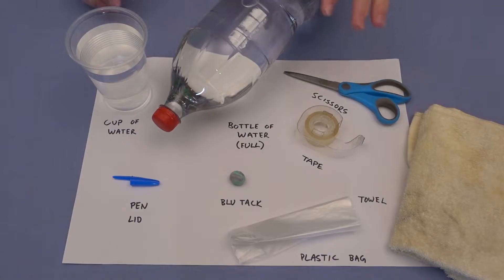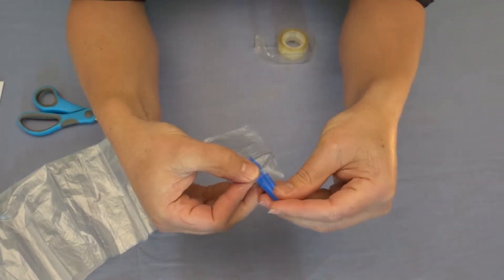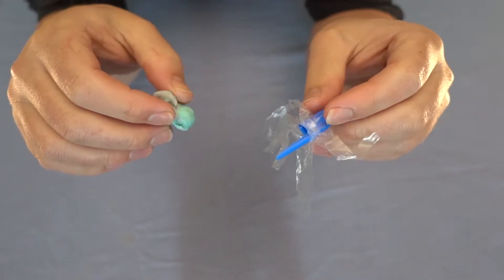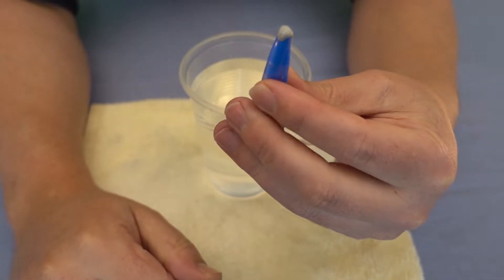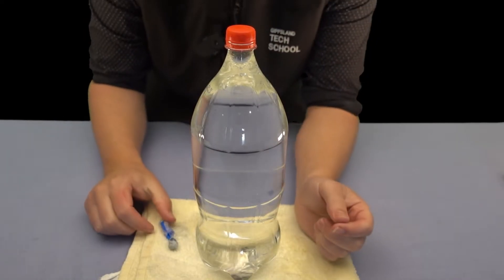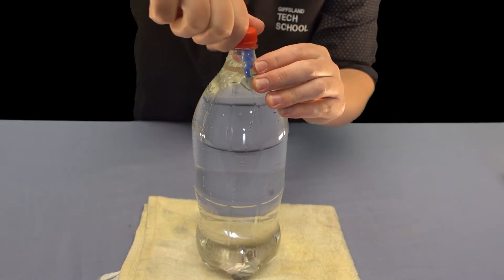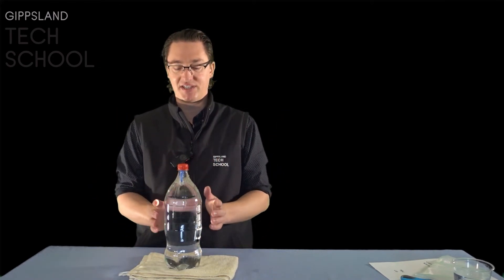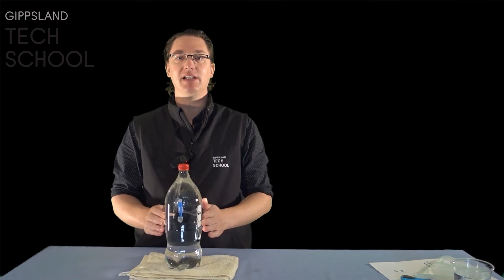Dancing Jellyfish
Create a fun little pet that dances up and down in the water thanks to changes in pressure.